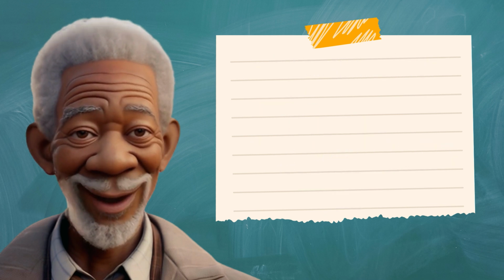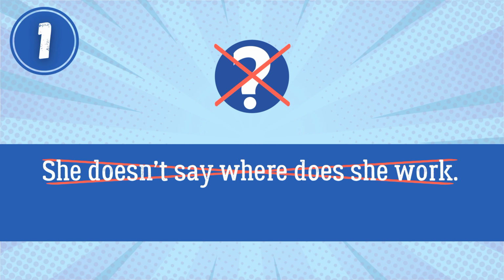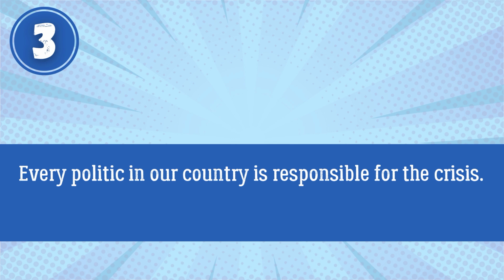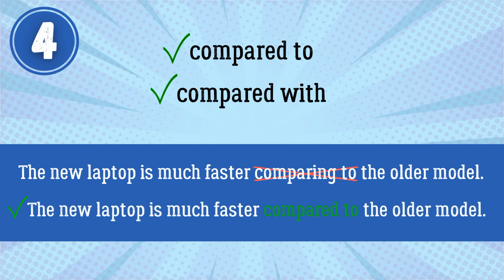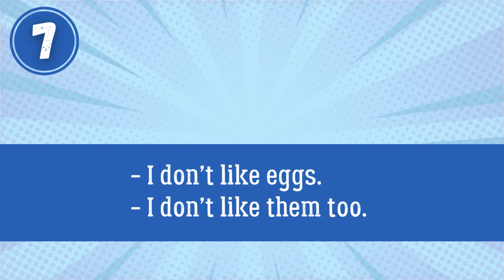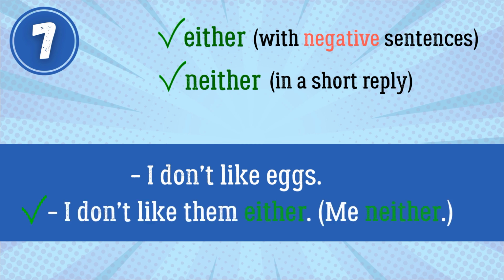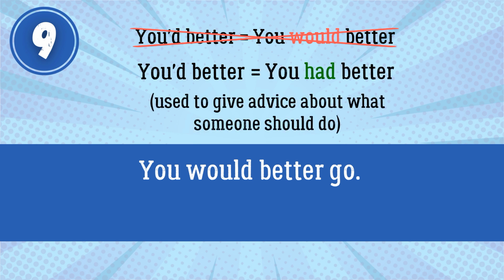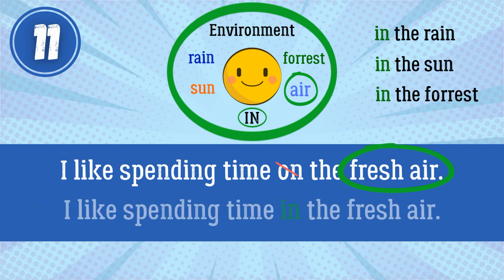12 Mistakes even English teachers make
In this video, we are going to assess your language skills. Together with Morgan Freeman, you will spot 12 common mistakes that even English teachers make from time to time. Check yourself to see if you can spot those mistakes. Additionally, I will explain the grammar and vocabulary aspects of each mistake so you can not only assess yourself but also learn a great deal! By the end of this video, you will receive your score and understand your level of English.

0:00 - Intro
1:12 - Mistake 1
2:43 - Mistake 2
4:01 - Mistake 3
5:03 - Mistake 4
6:04 - Mistake 5
7:16 - Mistake 6
8:06 - Mistake 7
9:07 - Mistake 8
10:01 - Mistake 9
10:55 - Mistake 10
11:48 - Mistake 11
12:47 - Mistake 12
13:41 - Check the result and like the video :)